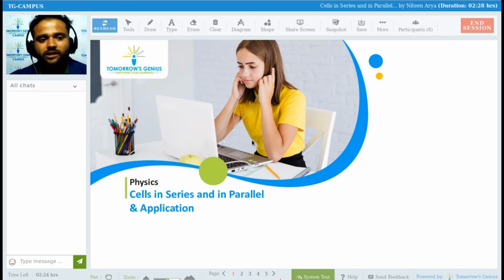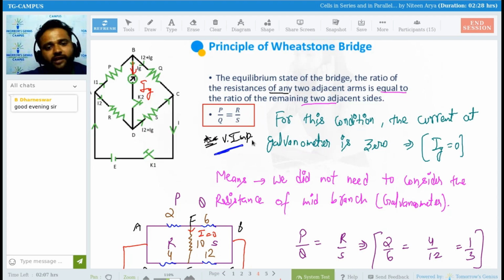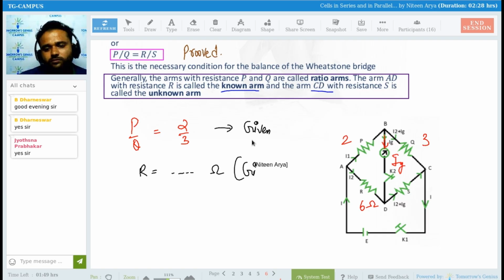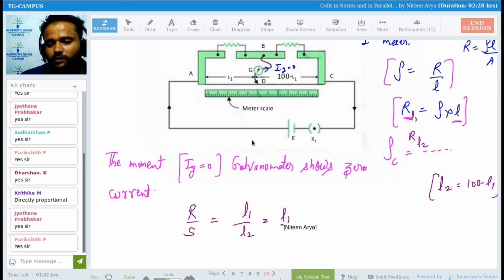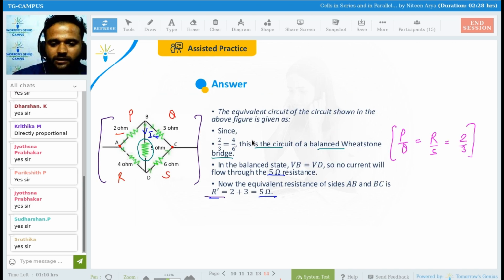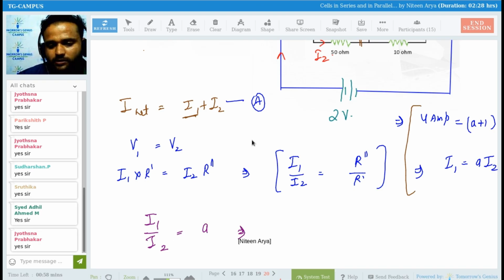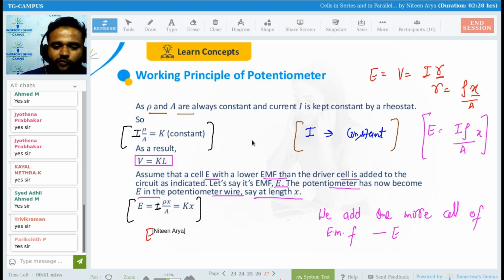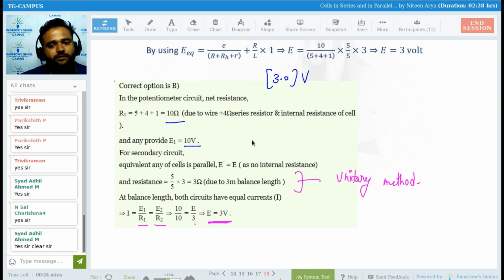Cells in Series & Parallel Applications | Class 12 Physics | JEE Mains 2026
Learn how cells connected in series and parallel affect current, voltage, and overall EMF in a circuit – a vital concept in Class 12 Physics and highly important for JEE Mains 2025. Understand formulas, effective EMF, and internal resistance with easy applications and shortcut tricks!
📌 Covered in This Video:
•      Cells in series vs. parallel
• Effective EMF and internal resistance
• Derivation and formula tricks
• Real-life applications & JEE problems
• Strategy to solve mixed-cell circuit questions

Timestamp 👇
0:00 Introduction
10:35 Principle of Wheatstone bridge
19:37 Establishment of formulas from Kirchhoff's law
39:13 Advantages and disadvantages of Wheatstone bridge
49:29 Meter bridge
1:03:03 Practice question and answers
1:28:56 Applications of potentiometer
1:35:08 Potentiometer pin out
1:37:36 Necessities for the selection of potentiometer
1:38:50 Working principle of potentiometer
1:52:48 Construction of a potentiometer
1:54:09 Advantages and disadvantages of potentiometer
1:55:53 Practice question and answers